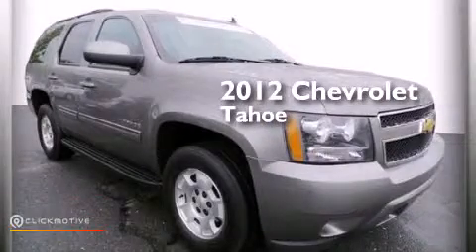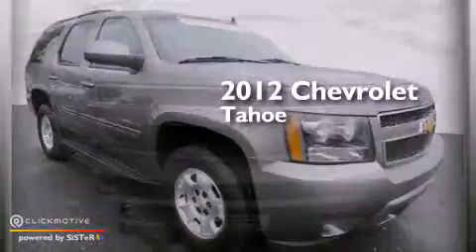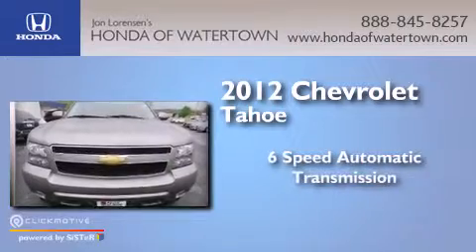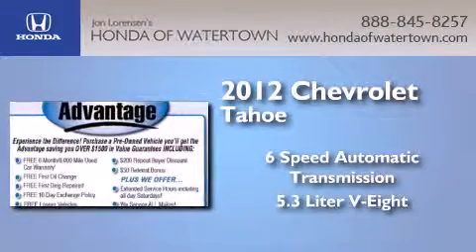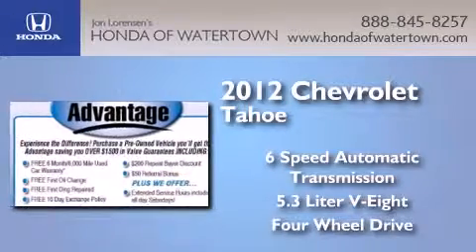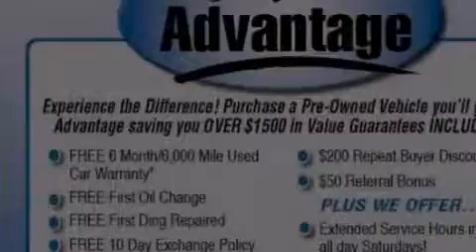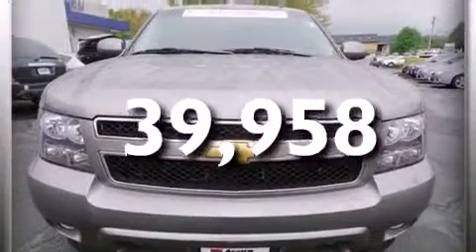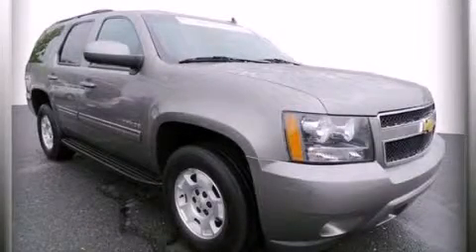Used 2012 Chevrolet Tahoe Watertown CT 6795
We have been honored to serve the Watertown CT area , we promise that your experience at our dealership will exceed your expectations ! Year : 2012 Make : Chevrolet Model : Tahoe Engine : Gas/Ethanol V8 5.3L/323 Trans . : Automatic Exterior : Graystone Metallic Miles : 39,958 Interior : Ebony Honda of Watertown 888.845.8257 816 Straits Turnpike Watertown , CT 06795